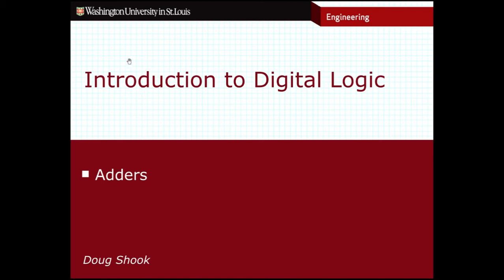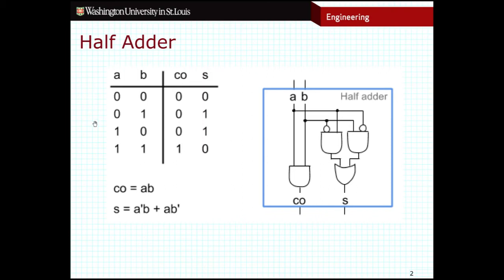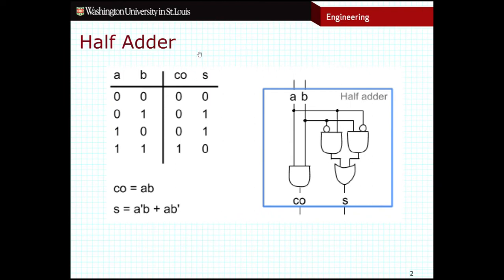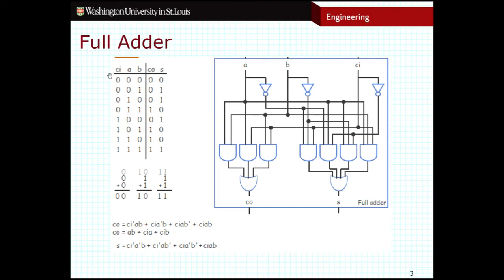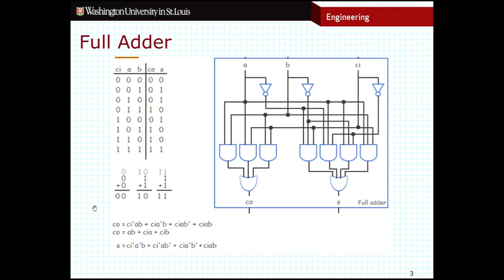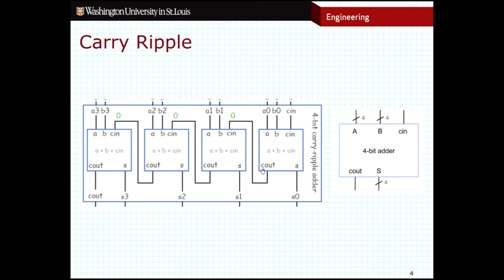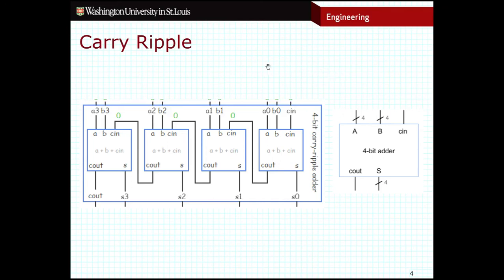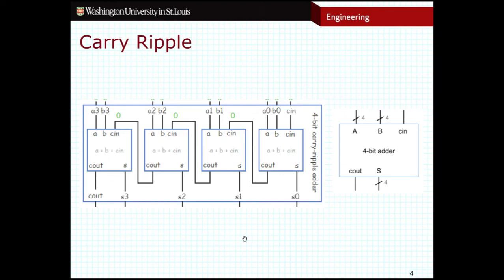CSE260 - Adders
Half adder, full adder, carry ripple adder